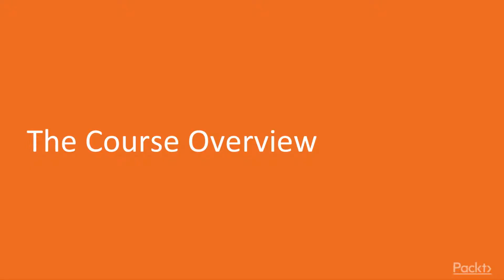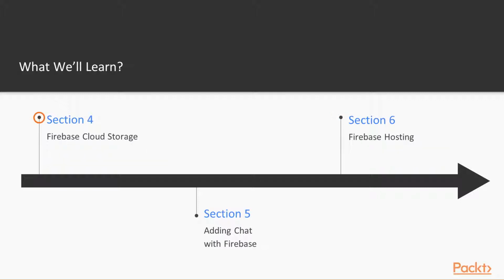Firebase Application Development Projects : The Course Overview | packtpub.com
This video tutorial has been taken from Firebase Application Development Projects. You can learn more and buy the full video course